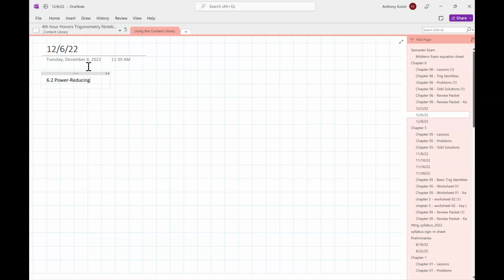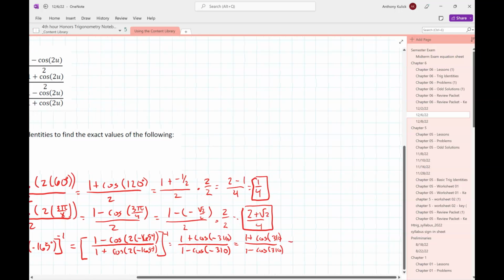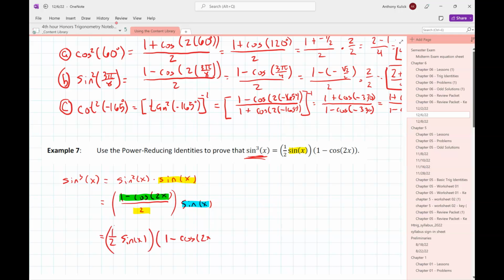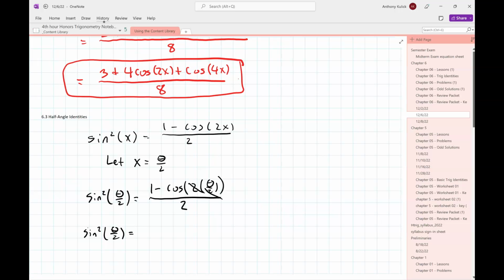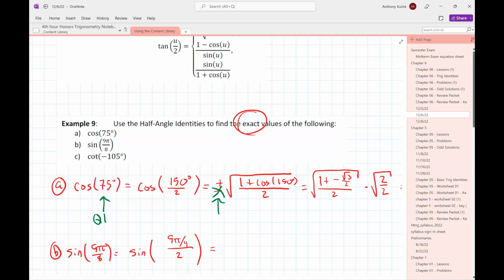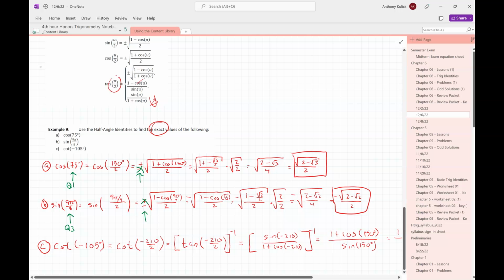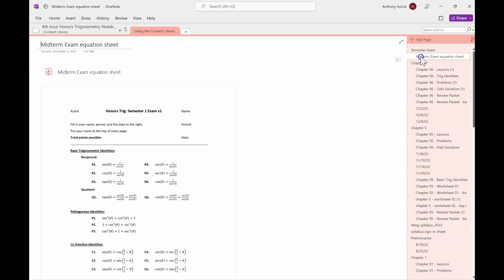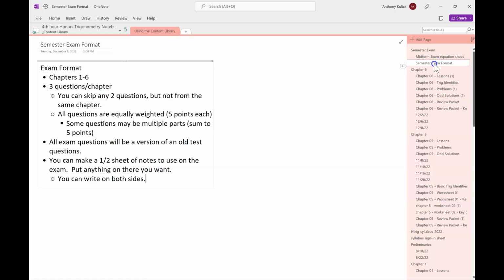12/6/22 HTPC - 4th hour